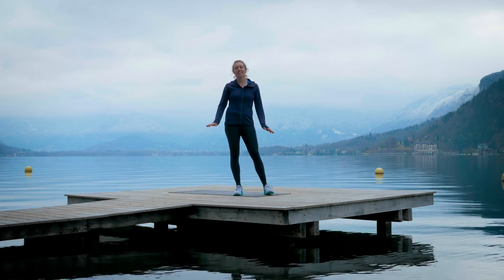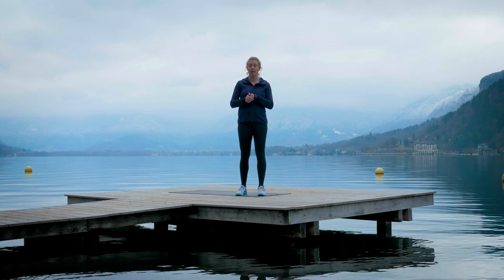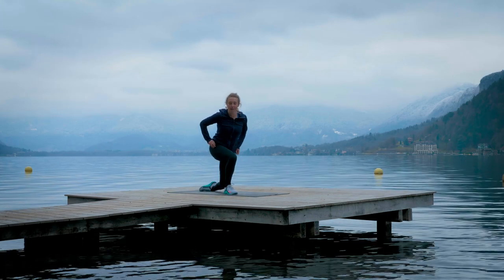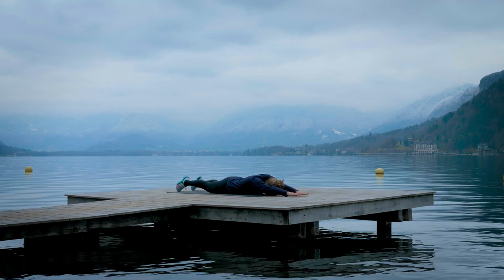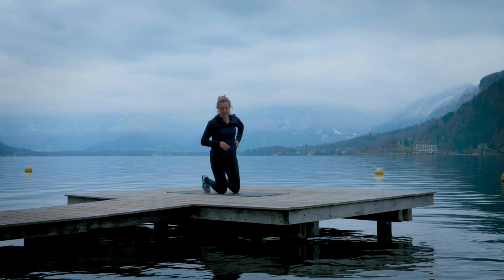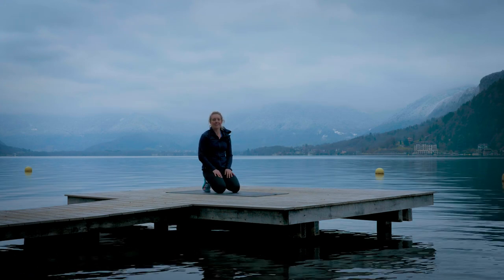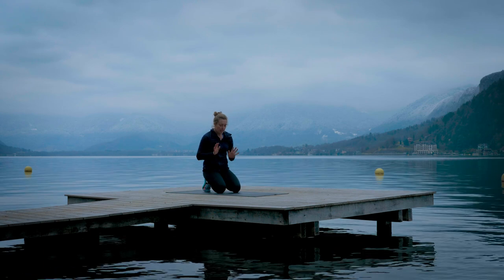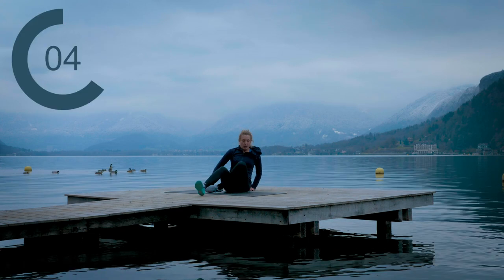Core Exercises for Cyclists | CRC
In this video, we're going to take you through a workout to help you build a strong core for mountain biking!

ABOUT US
1. Our huge range and convenient delivery options give you access to whatever you need, so you can worry less and get out there and ride.
2. Our unrivaled expertise allows us to bring you the best bikes, clothing, and equipment for you to enjoy your bike-time better.
3. We stock top-quality products at the best possible price (because you always need spare cash for the post-ride coffee and cake).